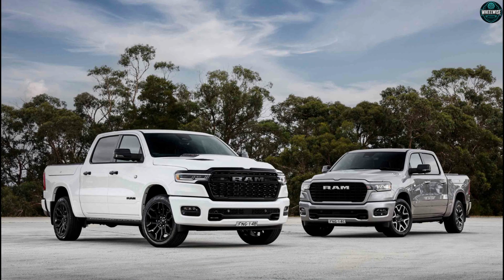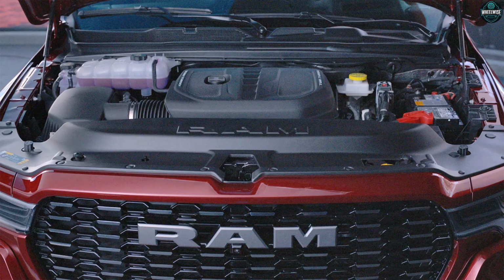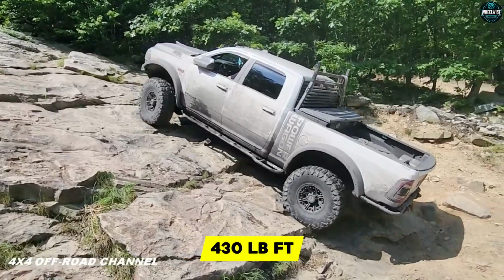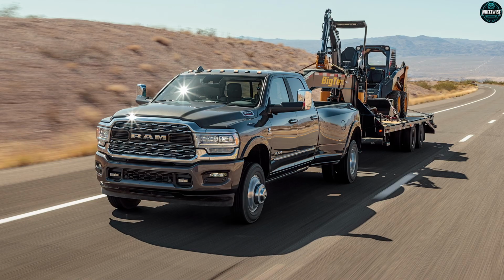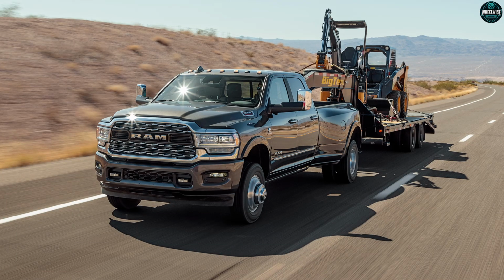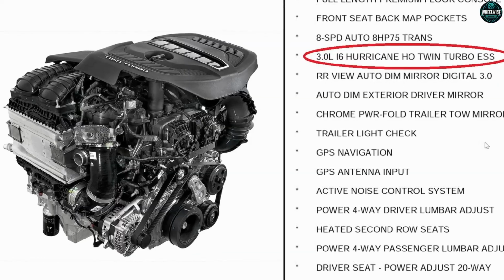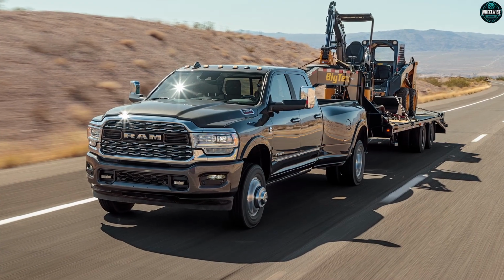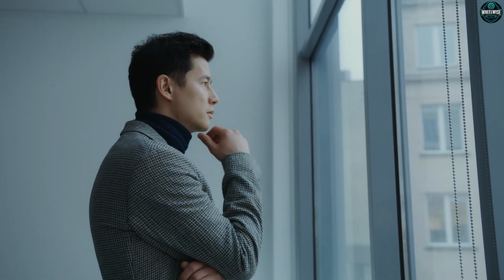Ram Just UNLEASHED the RHO — But Is It Better Than the Power Wagon?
Join our free list for real truck ownership data, new releases, and DIY tips that actually save you money.

Every purchase supports WheelWise at no extra cost – thanks legends!

Ram RHO vs Power Wagon — which Ram truck actually wins your money over the next 5 years?
In this video we compare the Ram 1500 RHO (Hurricane HO twin-turbo I6, 540 hp / 521 lb-ft) against the Ram 2500 Power Wagon (6.4L HEMI V8). We break down real off-road capability, towing & payload, hardware (lockers, sway-bar disconnect, winch), power-to-weight, maintenance reality, and long-term durability so you can decide if the RHO is a true Power Wagon replacement—or just the new Baja speed toy in Ram’s lineup.

🌐 We cover the real story behind America’s truck brand wars—facts, invoices, and owner data.

🛻 Expect straight talk on Ram, Ford, GM, Toyota, Jeep, Dodge, and more.